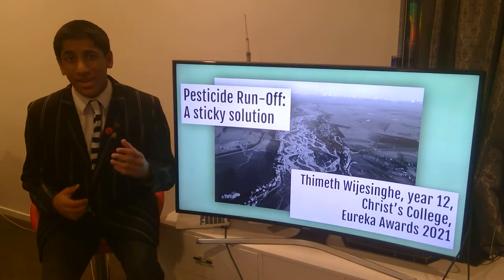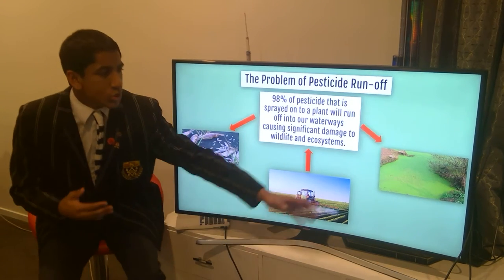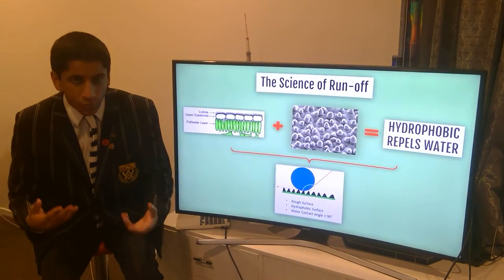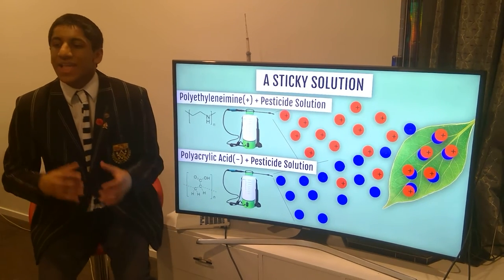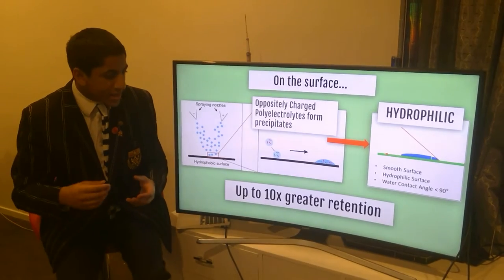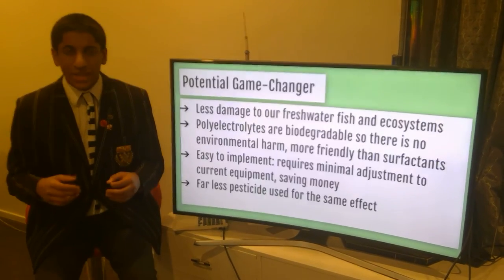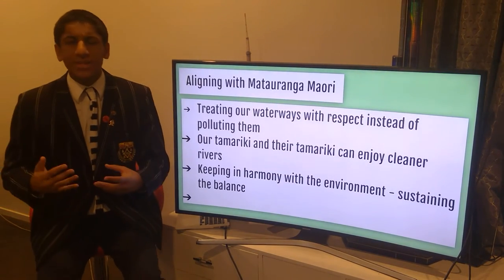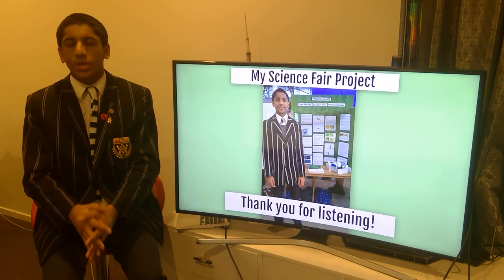Thimeth Wijesinghe - A Sticky Solution to Pesticide Runoff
Semi Finalist 2021 Sir Paul Callaghan Eureka Awards